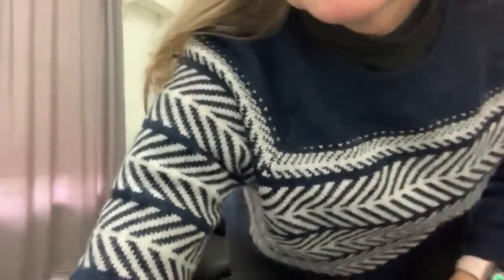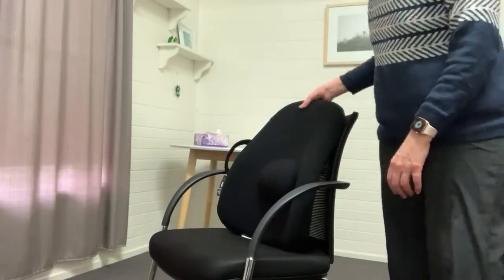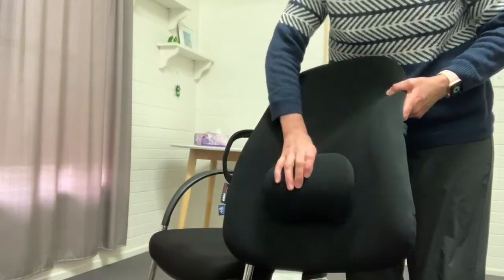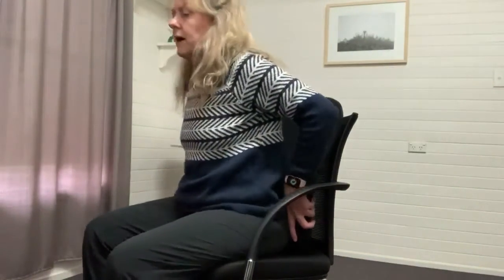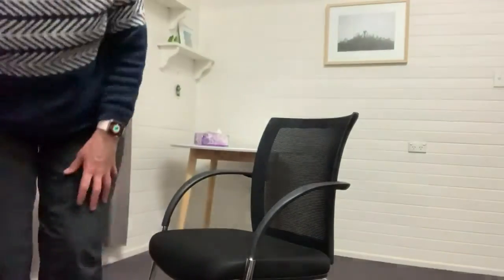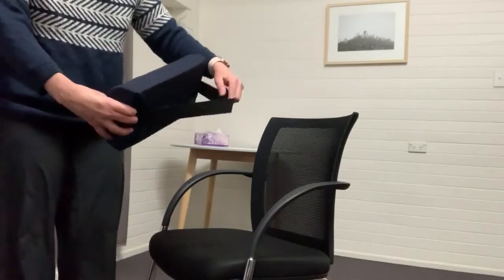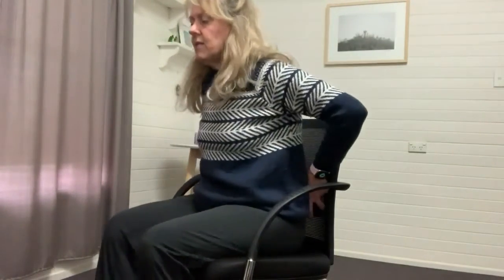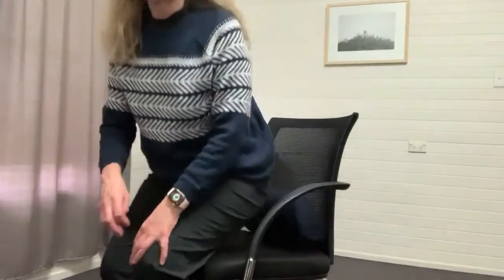An Awkward Amount of Time: Back Supports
Do you ever find yourself with awkward moments of time, where it is not quite enough time before your 'next thing' to really start something else in between? This happens to me quite often, and with the extra time I have needed to think about my practice and how best to serve my clients in this time of physical distancing these little moments have started me thinking. So I have decided to introduce a 2 to 3 minute conversation on social media where I will talk for a couple of minutes - no more - on a really useful or interesting snippet that I hope you will enjoy.